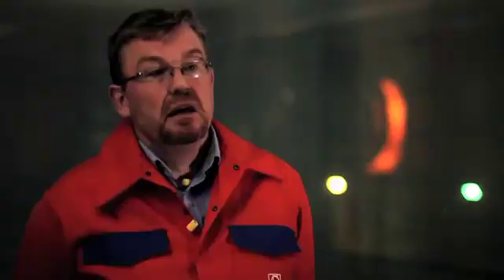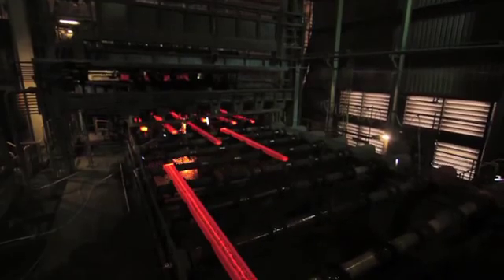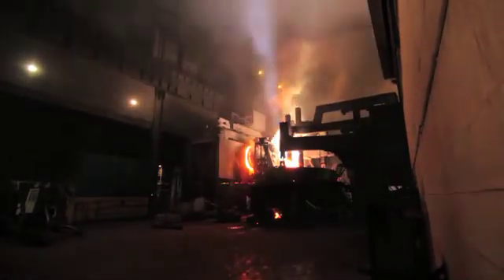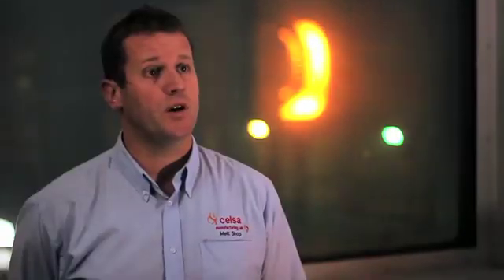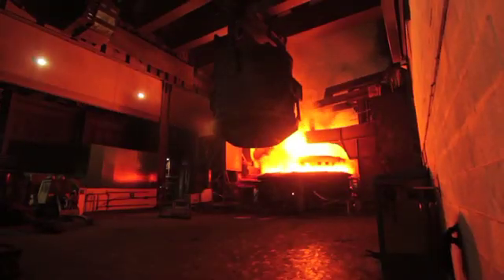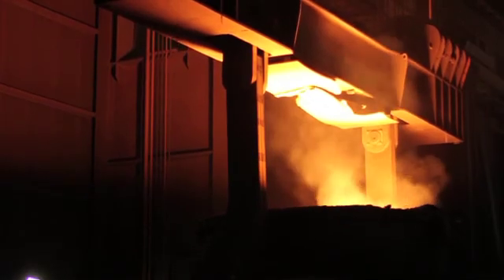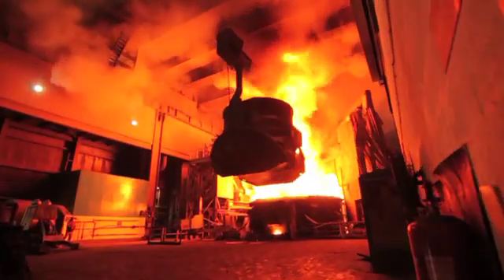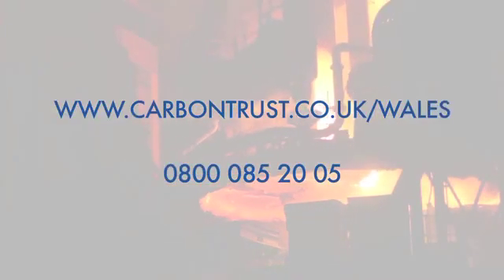Cutting carbon emissions at Celsa UK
Celsa Steel UK are the largest manufacturer of steel reinforcement in the UK, and one of the largest producers of other long steel products.  Celsa UK have been working with the Carbon Trust since 2009 to create an action plan to see them become a more efficient, more profitable organisation with the added benefit of reducing their carbon emissions year on year.

For more information on the Carbon Trust's work with Welsh companies and organisations